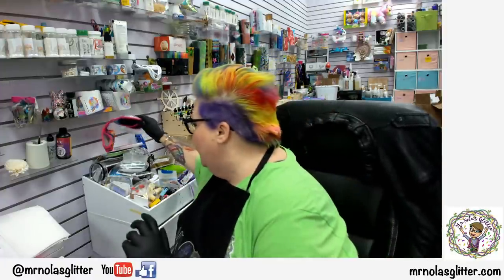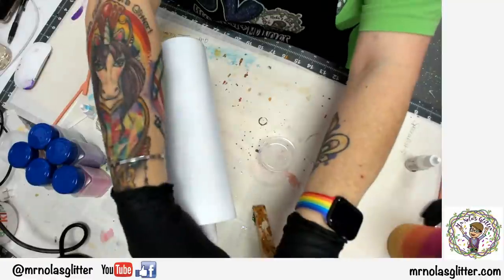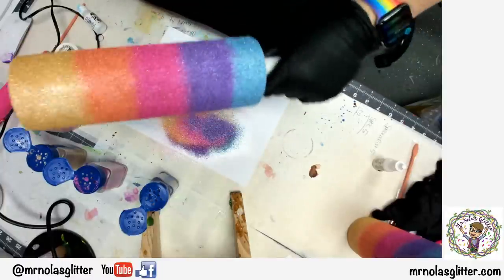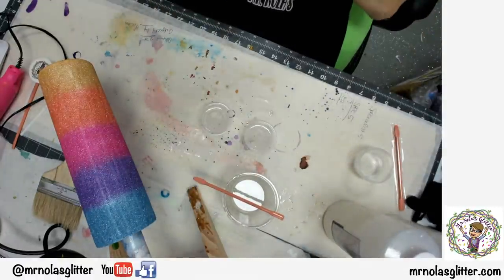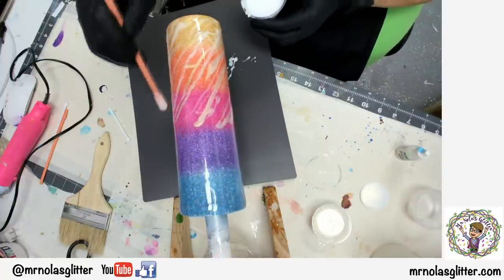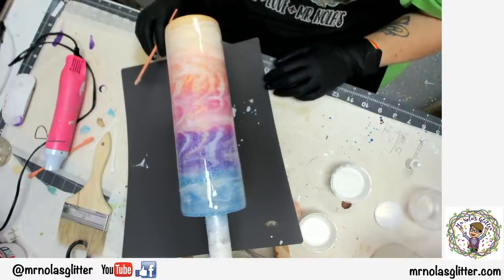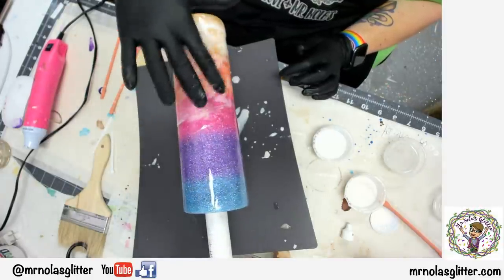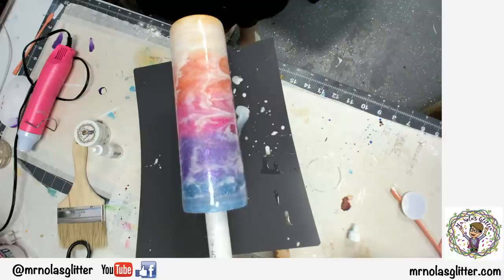Sunset Beach Cup with Mica Swirl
Come hang out while I show you how I do a quick ombre, and then spin it into a beautiful sunset.

Pump Bottles for Epoxy

Join over 35K sparkly people in our Facebook Group!

There you can find more video tutorials that can help you develop your tumbler making skills, connect with other like-minded creatives and learn inside tips and tricks on all things glitter.